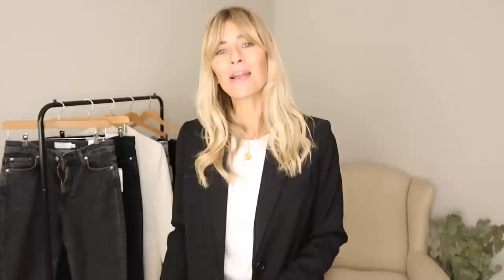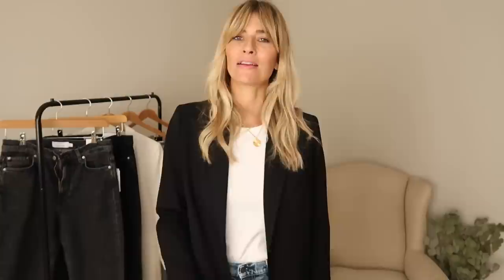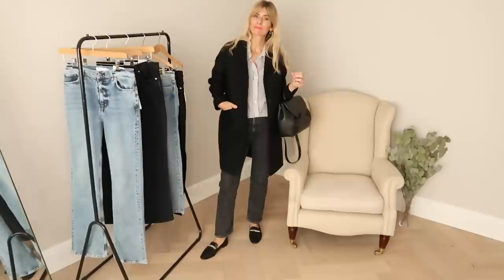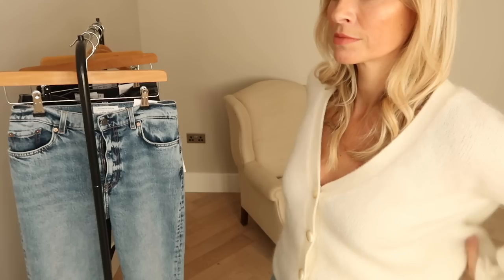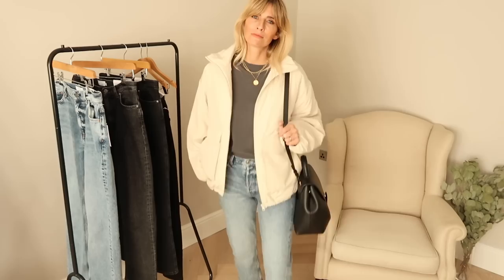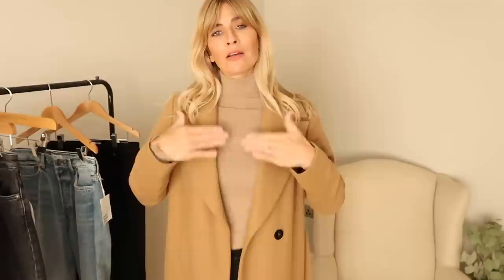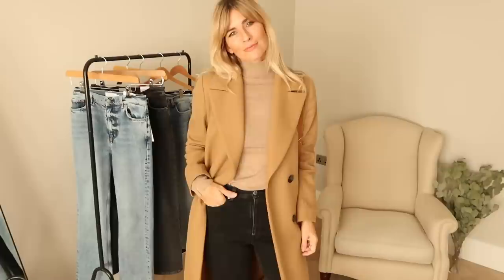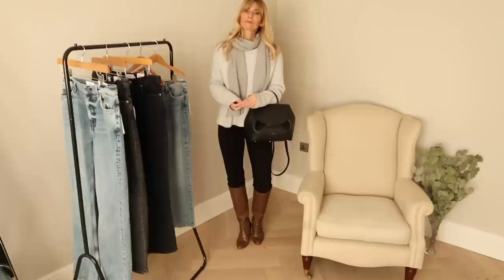TRY ON HAUL | Stying Denim JEANS at & Other Stories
Try on haul, styling jeans at & Other Stories to find the perfect fit. High waisted, flares, crops, skinny jeans, we all seem to prefer something different don't we! So in this styling video where I'm sharing 2 ways to wear each style, will hopefully give you some inspo to find your own favourite:)

I really like this High St version made from Organic cotton too

Second look with the favourite cut jeans
Cashmere crew neck

KEEPER CUT
Light blue wash Also available in mid blue, grey and white.
Taupe flats
Tan tote bag

Polene Paris handbag as before

Ankle boots as before

My blouse is from Prada but pretty old so I've linked some favourite statement blouses below.
Blazer as before